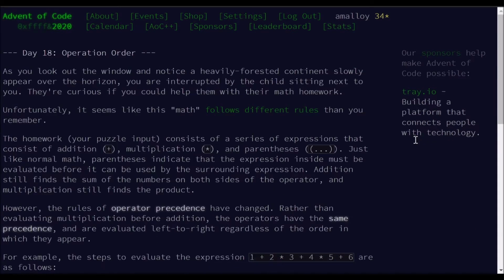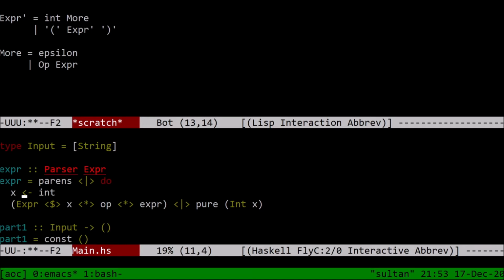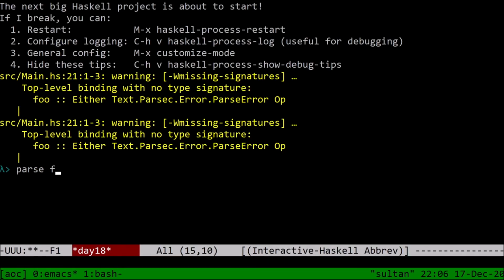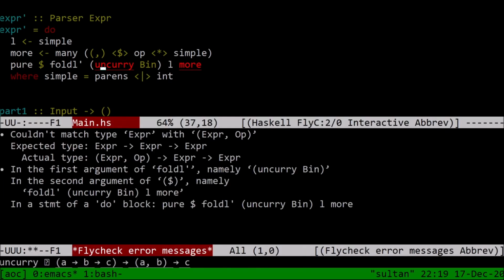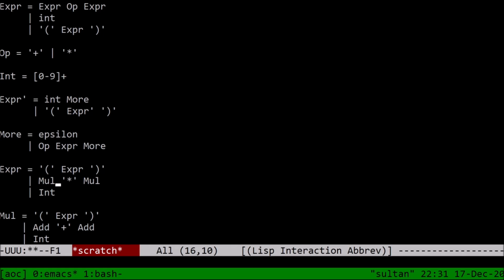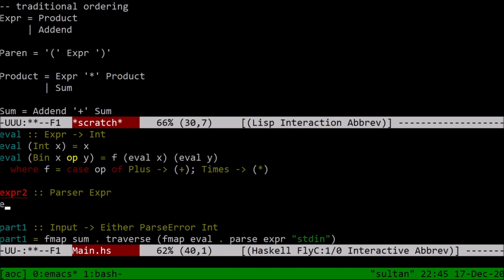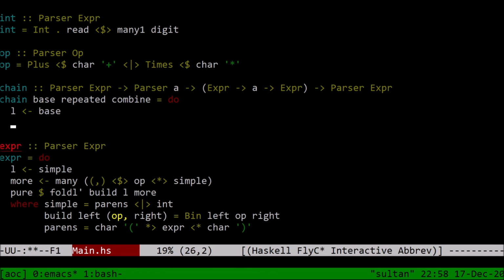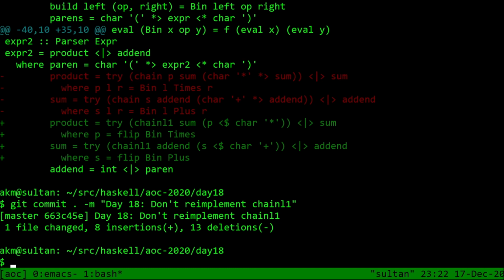Parsec puissance (Advent of Code 2020 day 18, Haskell)